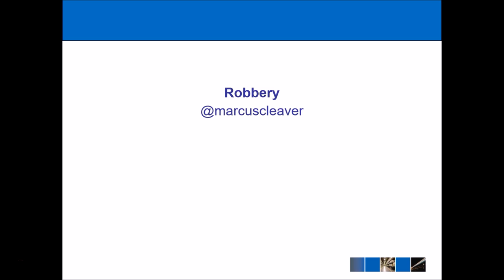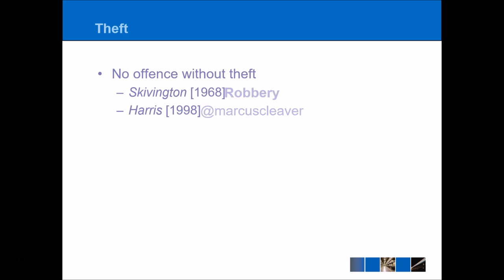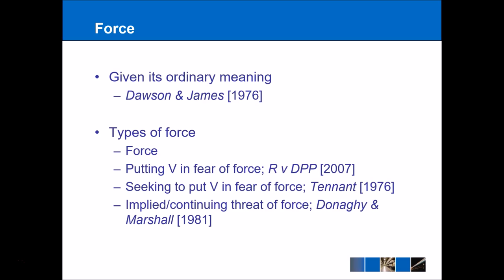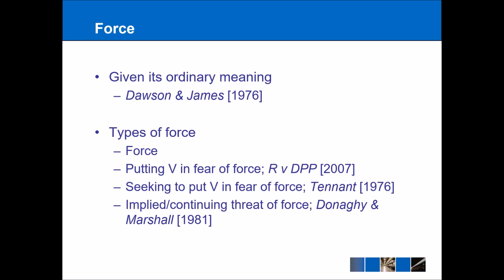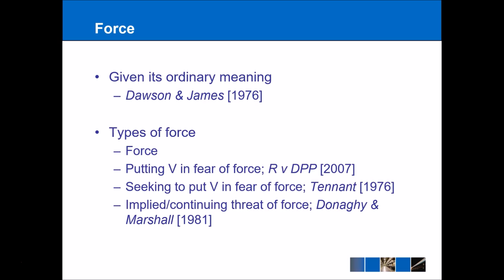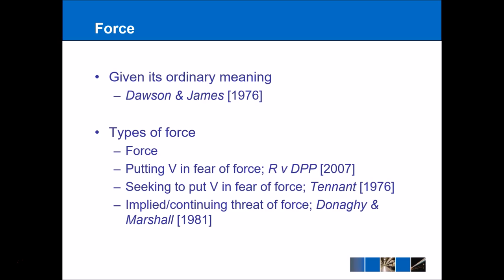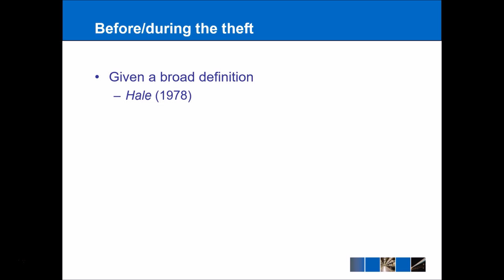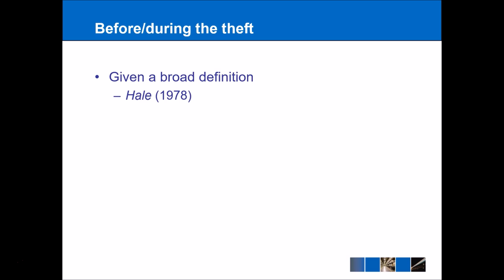Criminal Law Lecture - Robbery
A criminal law lecture on robbery for students studying criminal law in England and Wales on the LLB or GDL.

Robbery is, simply put, theft with the use of force. The definition comes from section 8 of the Theft Act 1968.

Theft is the dishonest appropriation of property belonging to another with the intention to permanently deprive. Force, meanwhile, is given its ordinary meaning as used in everyday life.